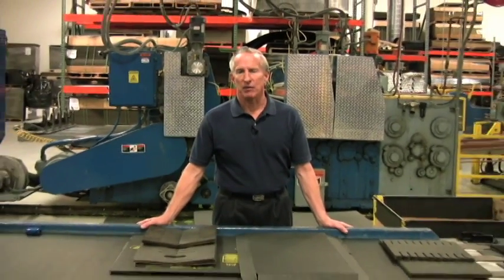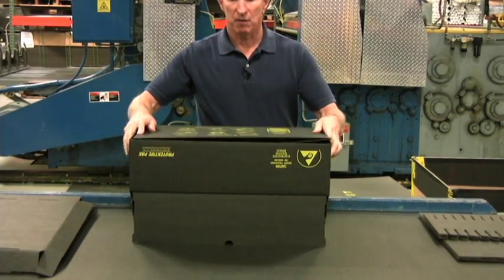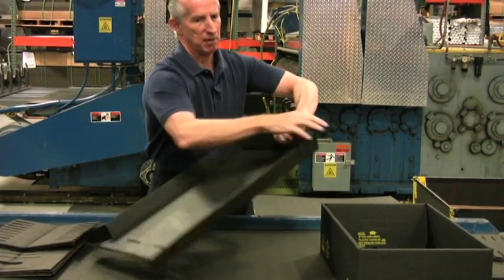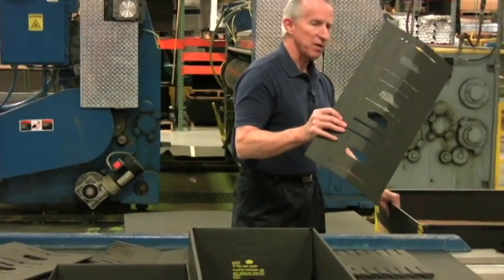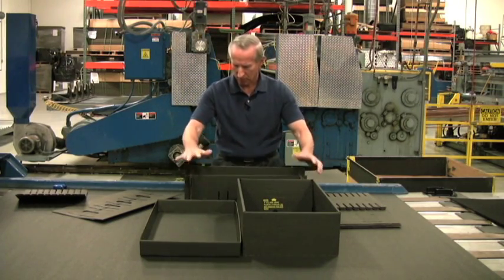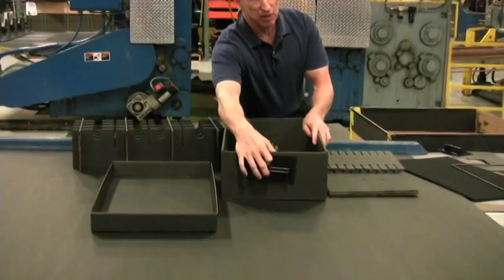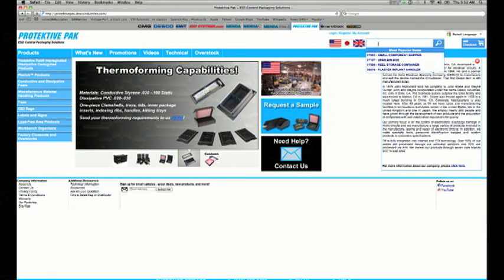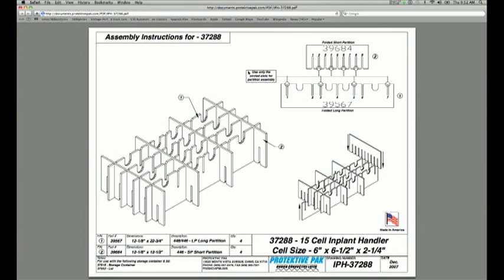Protektive Pak In-Plant Handler Assembly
Our Protektive Pak In-Plant Handler Assembly video shows how to assemble a typical In-Plant Handler as well as the variety of customization options available. These In-Plant Handlers shield ESD sensitive items from charges and electrostatic discharge (ESD) when lid is in place. Protektive Pak’s In-Plant Handlers are constructed of a Dissipative Impregnated Corrugated material that features a unique characteristic, a buried shielding layer. This provides a better value because unlike dissipative or conductive painted material, the buried shielding layer will not rub/scratch off or lose its ESD properties. This translates into a superior, longer lasting ESD safe package.

Introduction – 0:01 – 0:19
Description of In-Plant Handler – 0:20 – 0:32
Assembly of Outer Box – 0:33 – 1:40
Assembly of Lid – 1:41 – 2:05
Assembly of Dividers – 2:06 – 4:02
Options – 4:03 – 5:00
Instructions on Website – 5:01 – 6:16
Conclusion – 6:17 – 6:21

We hope you have found our Protektive Pak In-Plant Handler Assembly video informative.